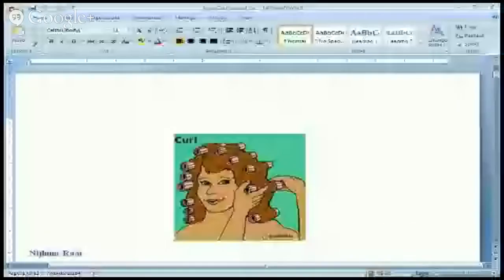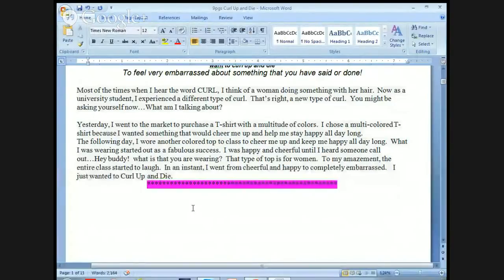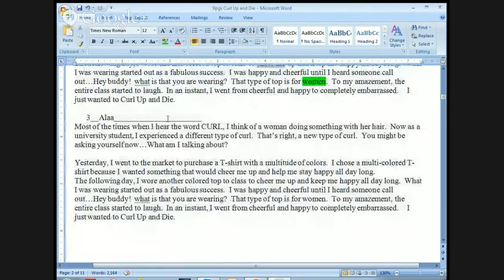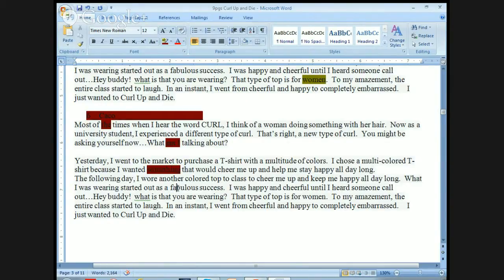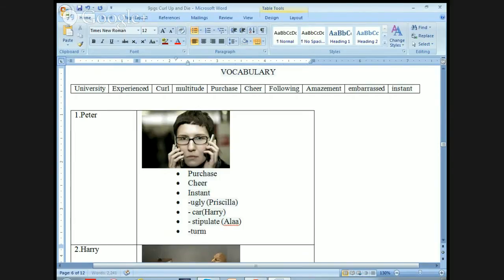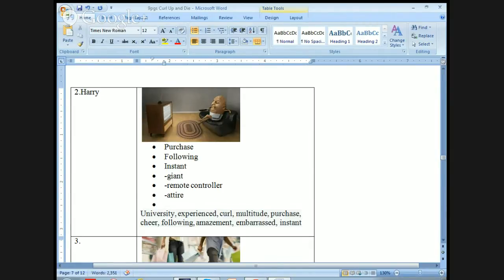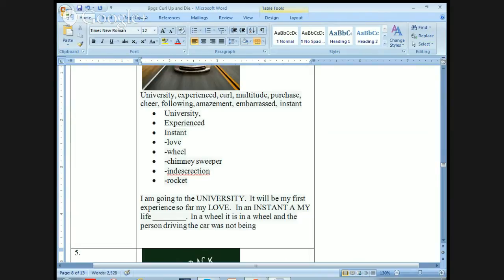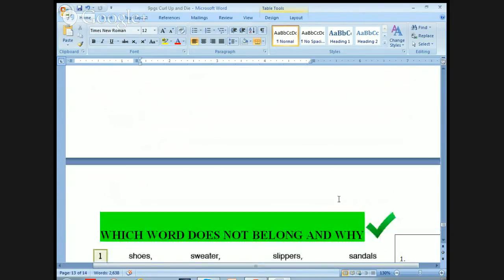Curl Up And Die Idiom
Leave feedback and I will invite you to my FREE Classes.

Dr. Priscilla